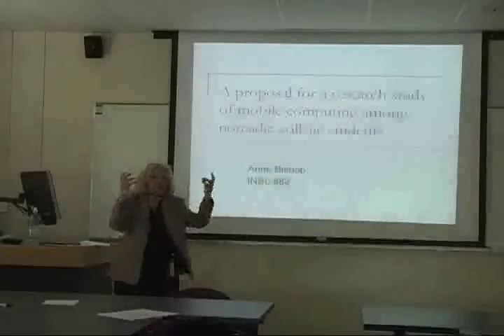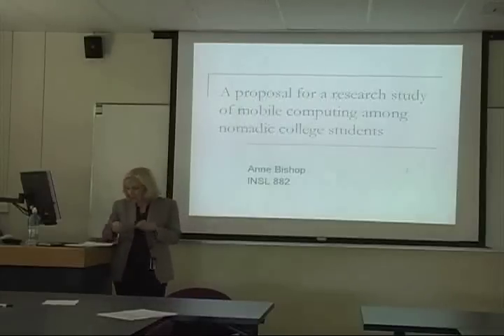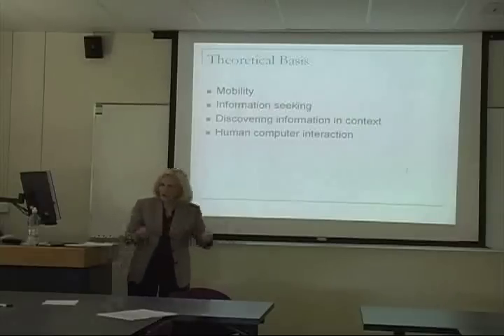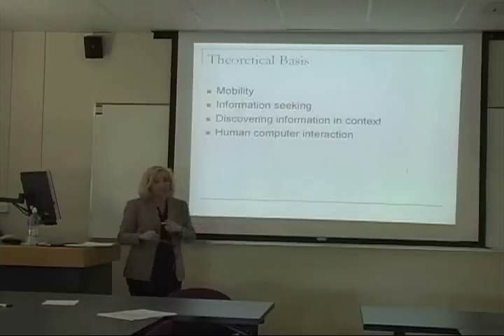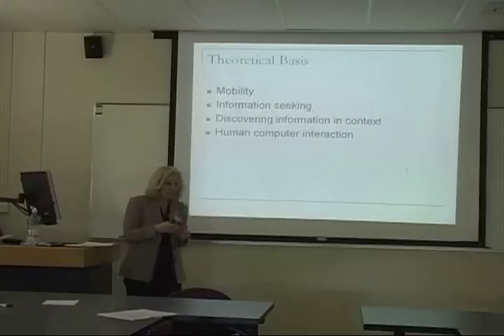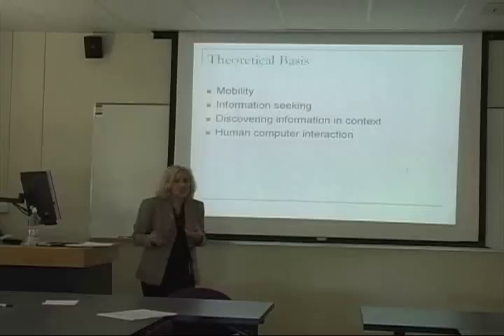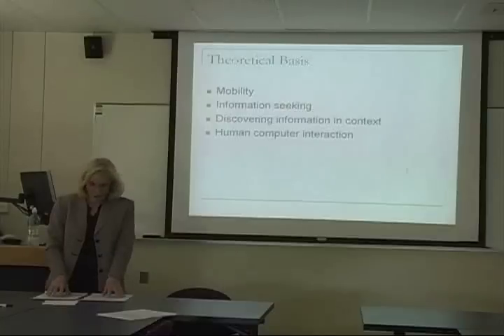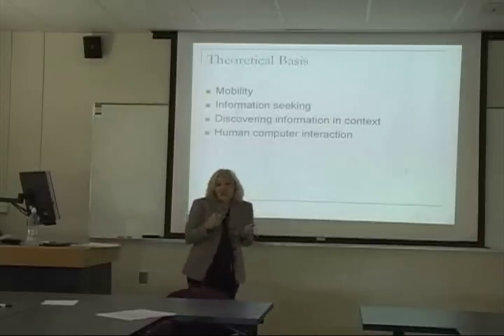Anne Bishop: A Proposal for a Research Study of Mobile Compu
Anne Bishop (SILS doctoral student) proposes research on mobile computing in very mobile college student sample population.  Proposed research focuses on Human Computer Interaction and Information seeking.